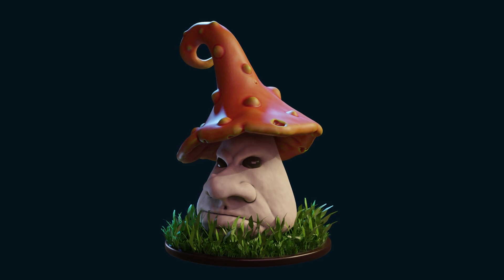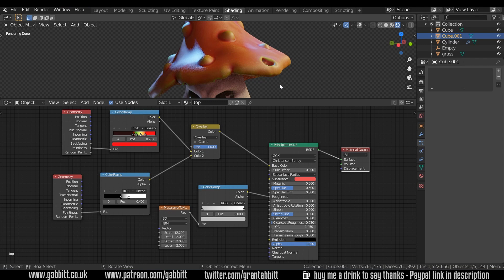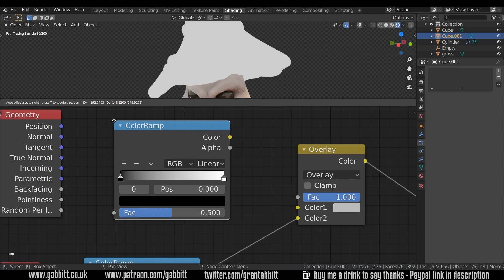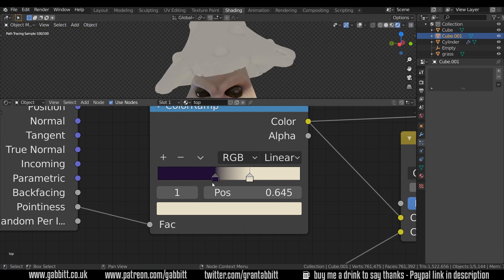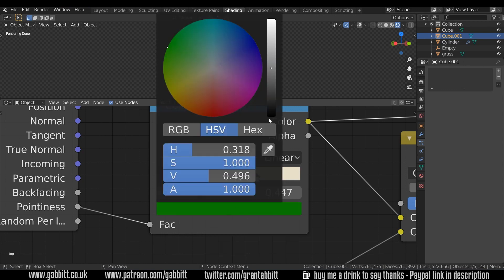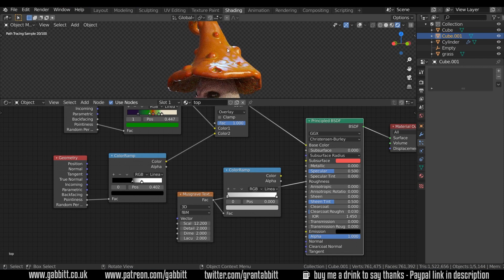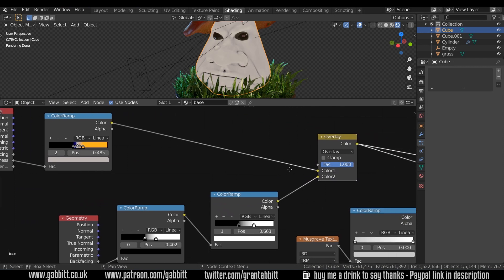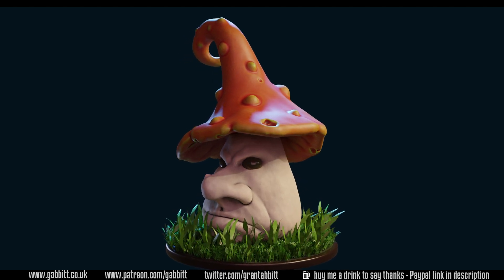Procedural Texturing for Sculpts - Toadstool - Blender 2.9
A quick look at the textures for the Grumpy toadstool.